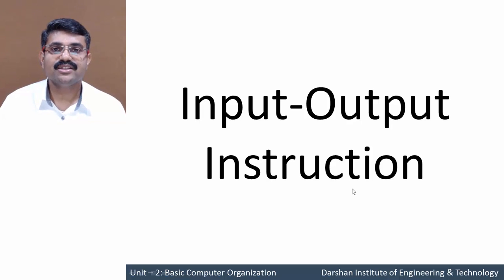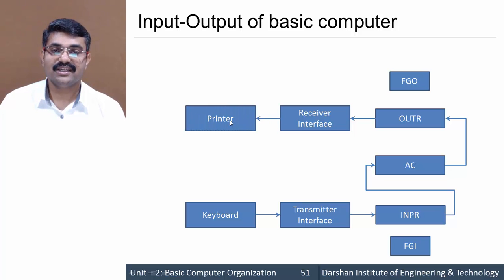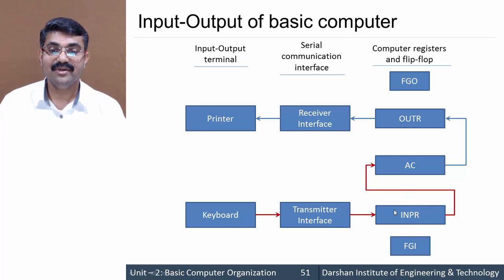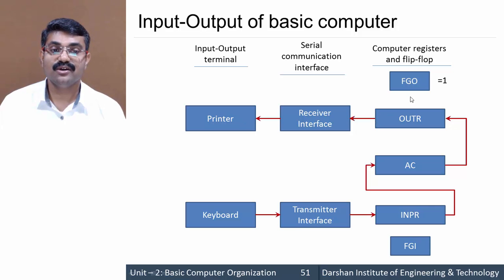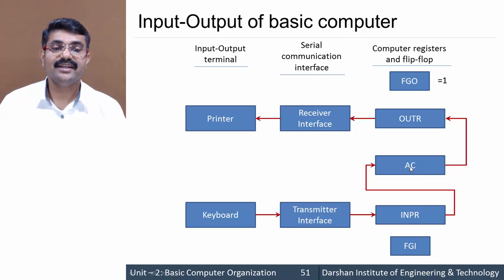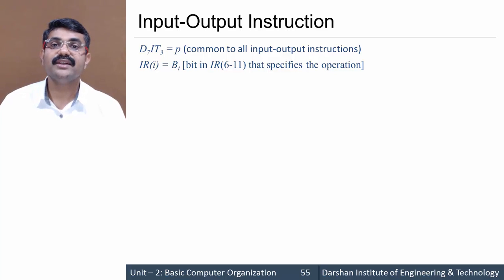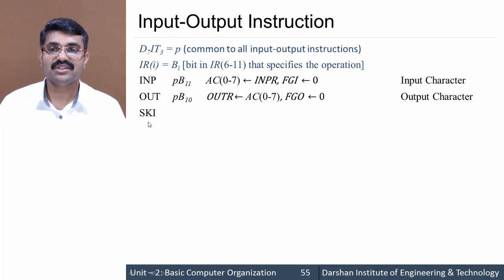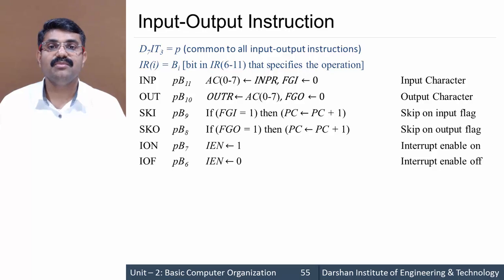2.08 Input-Output Instructions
GTU - Computer Engineering (CE) - Semester 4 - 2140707 - Computer Organization

This video is recorded by Prof. Hardik A. Doshi ( , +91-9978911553) at Computer Engineering Department of Darshan Institute of Engineering & Technology, Rajkot as per GTU Syllabus.